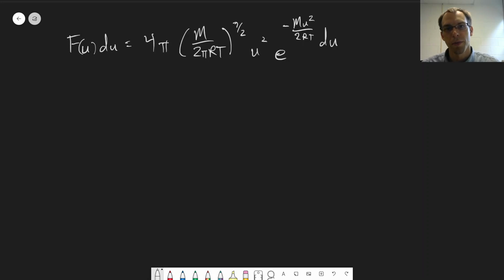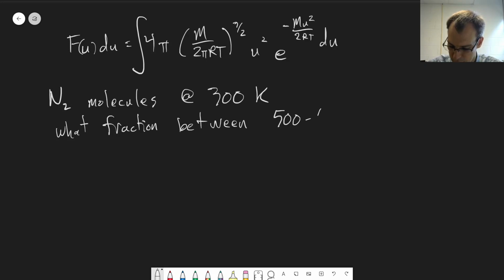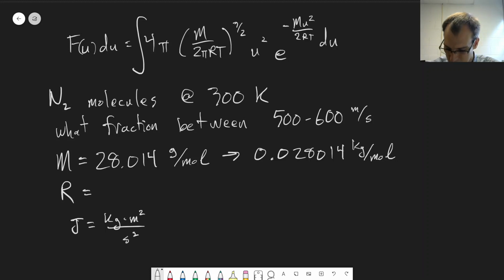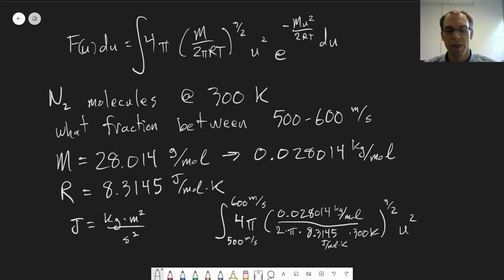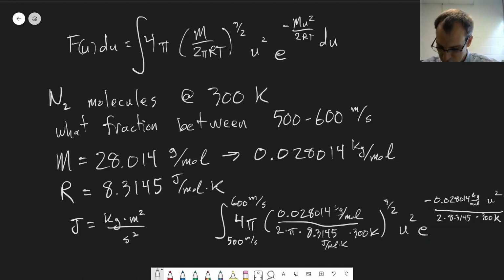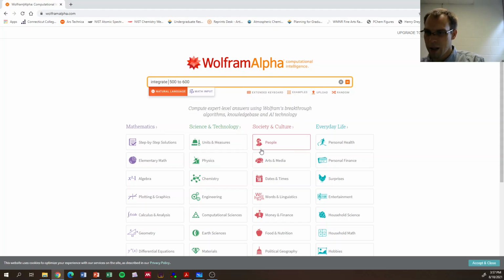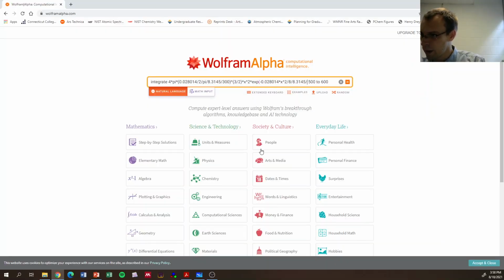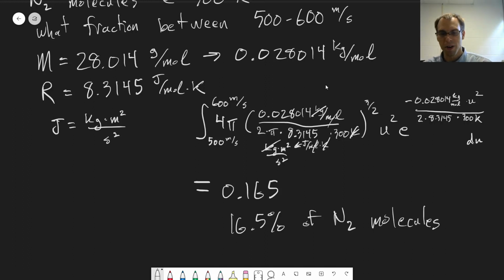Chapter 27: Speed Distribution Example Calculation | CHM 307 | 013